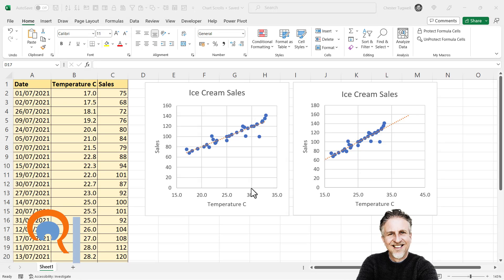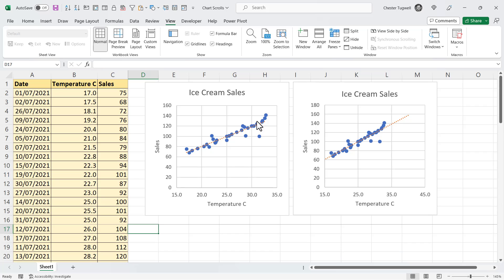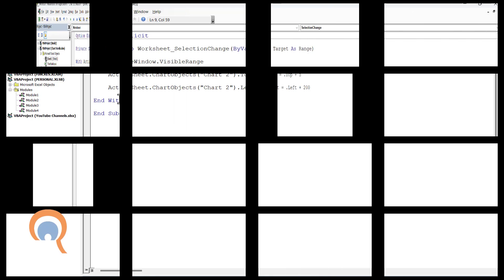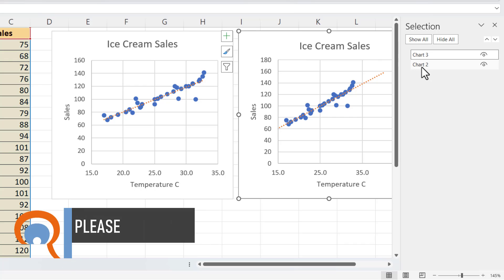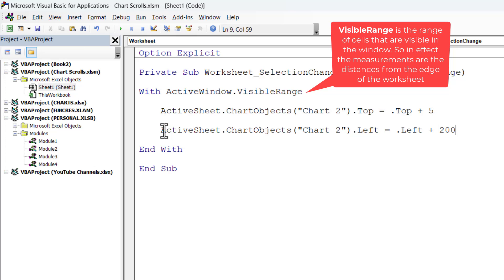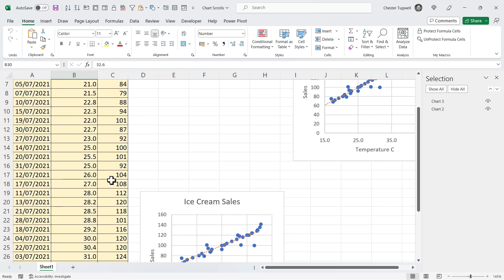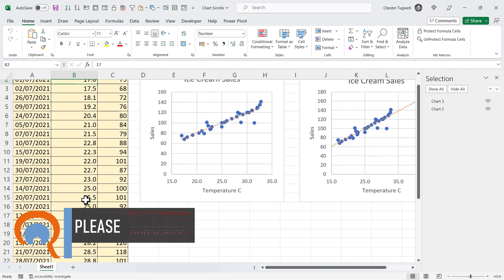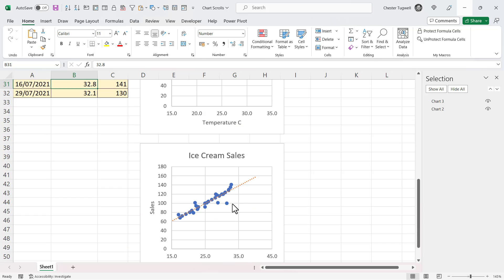How to Keep a Chart (or Charts) Visible when Scrolling in Excel?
📽️In this video tutorial I explain how to keep a chart visible when scrolling up or down through a worksheet.

Download the featured file here (the code is included in the workbook)

VBA Code
Private Sub Worksheet_SelectionChange(ByVal Target As Range)
With ActiveWindow.VisibleRange ActiveSheet.ChartObjects("Chart 2").Top = .Top + 5
ActiveSheet.ChartObjects("Chart 2").Left = .Left + 200
ActiveSheet.ChartObjects("Chart 3").Top = .Top + 5 'Use the code below to stack columns vertically (remove apostrophe & delete the line of code above) 'ActiveSheet.ChartObjects("Chart 3").Top =
ActiveSheet.ChartObjects("Chart 2").Height + .Top + 20
ActiveSheet.ChartObjects("Chart 3").Left = .Left + 200 'Use the code below to place charts side by side (remove apostrophe & delete the line of code above) 'ActiveSheet.ChartObjects("Chart 3").Left =
ActiveSheet.ChartObjects("Chart 2").Width + .Left + 225
End With
End Sub

🕰️Timestamps
00:00 - Introduction
00:18 - METHOD 1: Freeze Panes
00:49 - METHOD 2: VBA